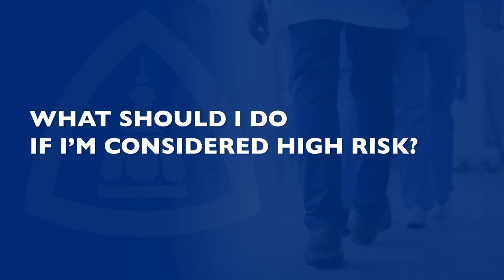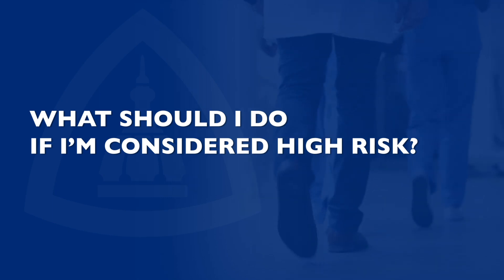What it means to be High Risk of Breast Cancer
Surgical Oncologist Melissa Camp answers frequently asked questions about breast cancer. Questions include: How do I know if I’m high risk, what to do if you are high risk, can I lower my risk of breast cancer, and how do I decide the best way to procede.

0:03 How do I know if I'm high risk for breast cancer?
1:10 What should I do if I'm considered high risk?
1:52 Can I lower my risk of breast cancer?
3:02 How do I decide what is the best course of action for me?